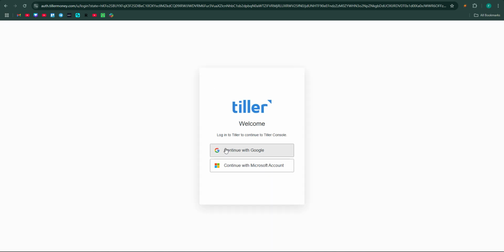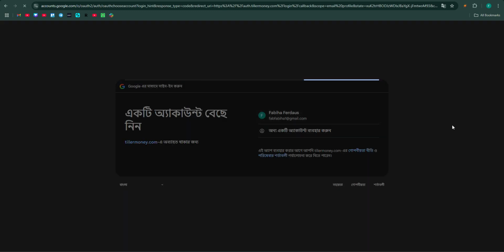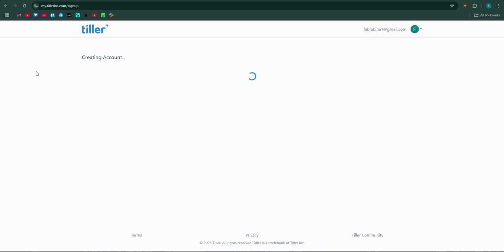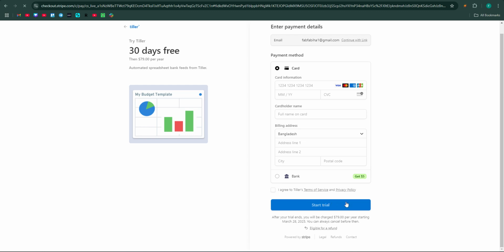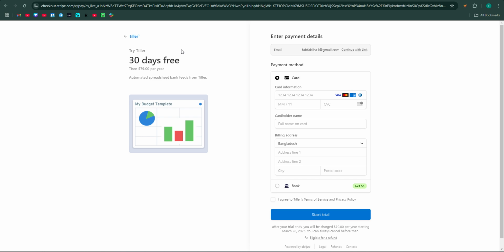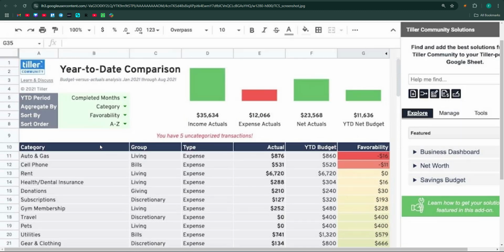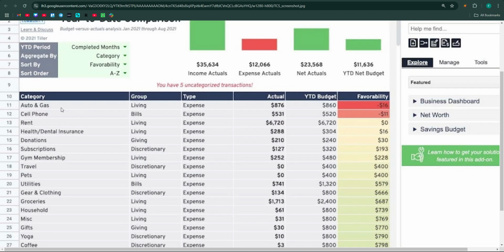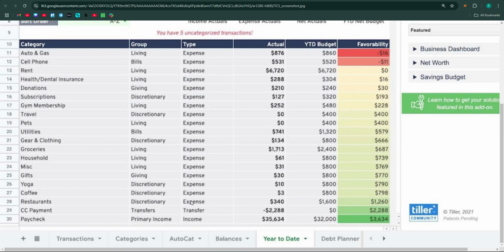Tiller Money Tutorial 2025 (HOW TO USE)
Tiller Money Tutorial 2025